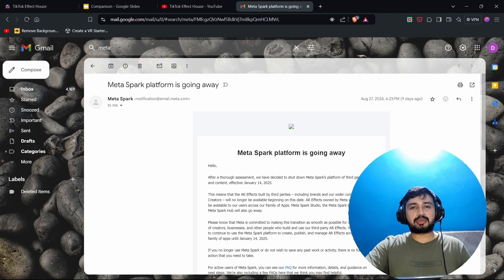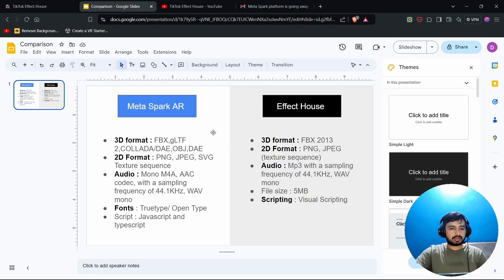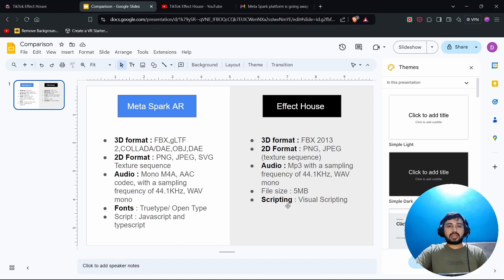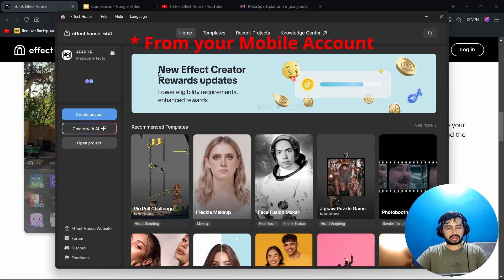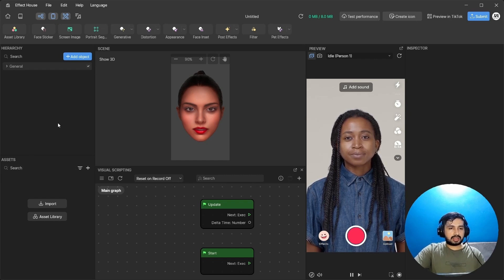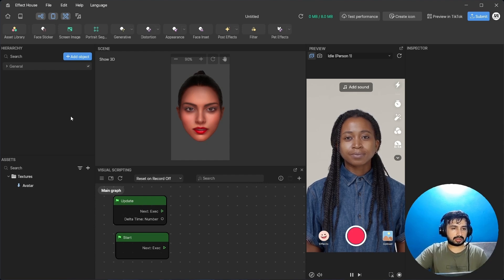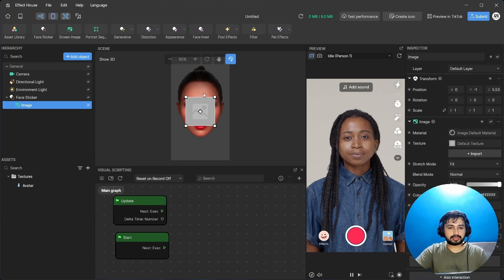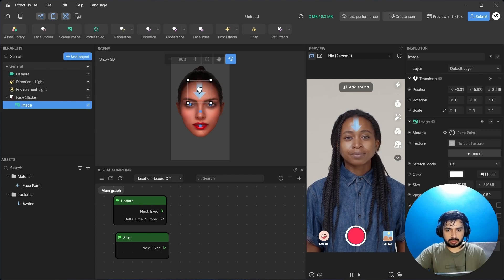From Spark AR to Effect House: Start Creating AR Effects for TikTok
Hey there, AR creators! 🌟 If you're a Spark AR developer wondering what's next after Meta's big announcement, I've got you covered! In this video, I'll guide you step-by-step on how to transition from Spark AR to TikTok's Effect House, not just as a creator, but as a full-fledged developer! 🚀

We'll dive into everything you need to know—from getting started with Effect House, understanding its tools, to building your first AR effect. Plus, I’ll share some tips and tricks to help you make the most of this exciting new platform!

If you've been creating with Spark AR, you already have the skills to shine on Effect House. So, let's make the leap together and keep pushing the boundaries of augmented reality! 😊

Got questions or thoughts? Drop them in the comments below—I’d love to hear from you!